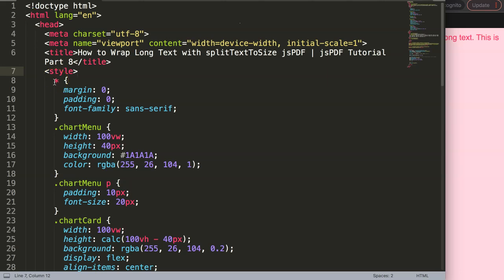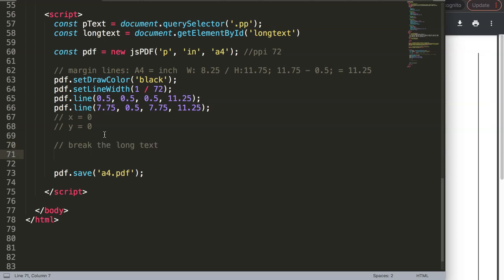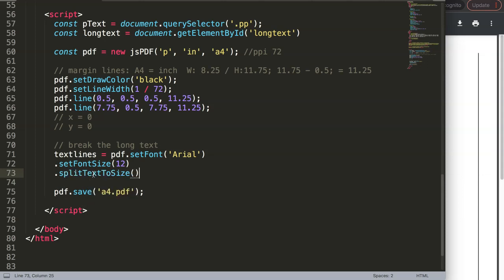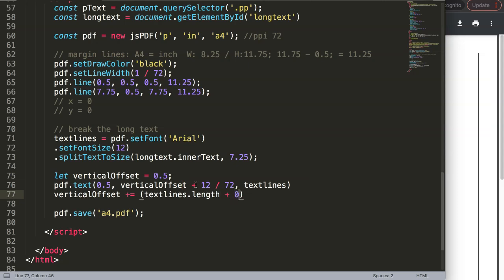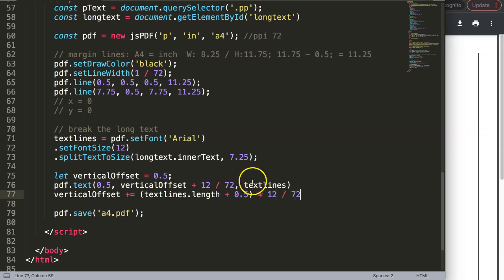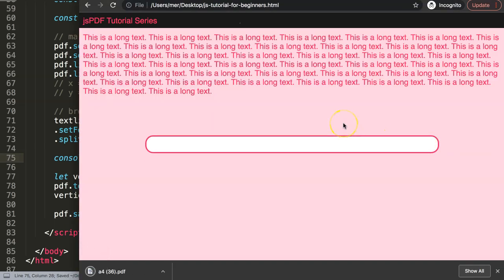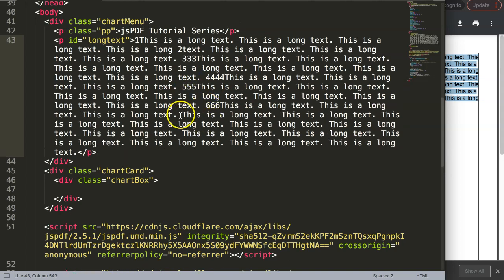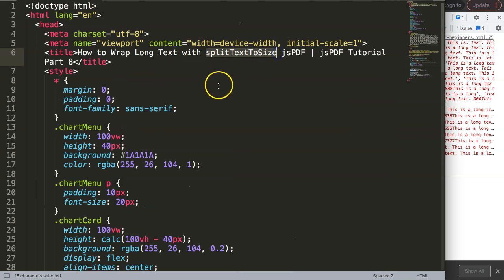How to Wrap Long Text With splittexttosize in jsPDF | jsPDF Tutorial Part 8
How to use jsPDF to create PDF files in Javascript. This video tutorial series will cover how to use jsPDF and it's features. jsPDF is a very interesting tool to create PDF files quickly. However, it is not that easy to understand.

Many people need to know how to create PDF files that users can download. However, they need to add a lot of information on the file. This is possible but requires a more indepth understanding of positioning.

jsPDF works very similar to the Canvas API. It requires exact pixel position. This makes jsPDF quite tricky to use.

Why this jsPDF tutorial for beginners video series?

The jsPDF API is powerful but not well understood. The documentation might not always be very clear while we all need to create PDF files. jsPDF is great but it requires deeper understanding of how it works behind the scenes. This video series will cover it different items step by step.